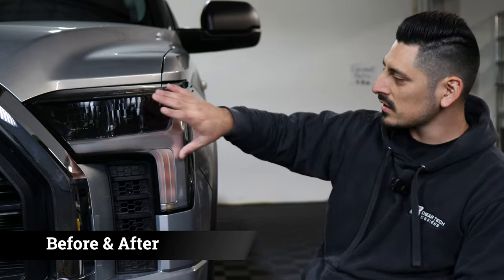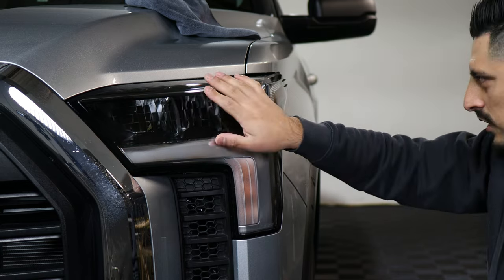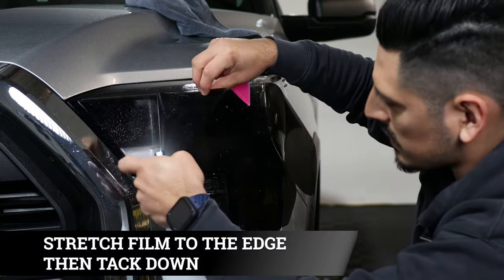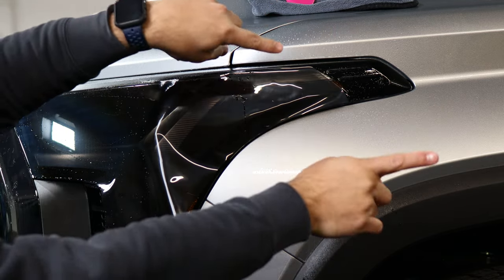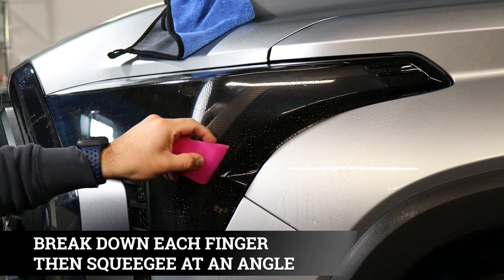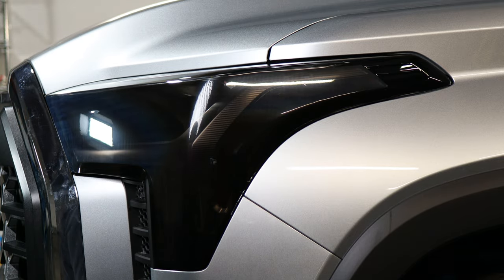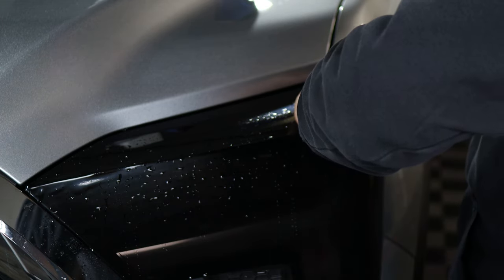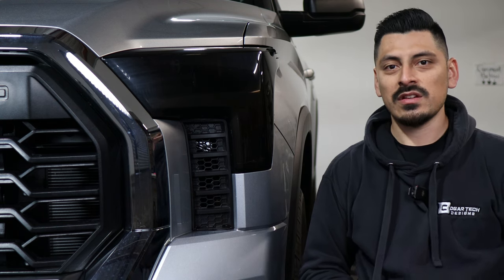2023 Tundra Headlight Tint Installation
Installing the Headlight tint kit, for the 2023 Toyota Tundra by Bogar Tech Designs. This is a detailed installation video tutorial that makes a visually huge impact on your car.

How to make the two solutions we use in this video (Slip & Tacky Solution)

Timestamps
0:00 Intro
0:10 Before & After
0:34 Use Warm Soapy Water for Installation
1:00 Prep Headlight
1:58 Align Film to Curve
2:20 Tack Down to Position
2:40 Stretch Film
3:00 Stretch to Edge of Clear Headlight
3:33 Stretch Film Towards the Bottom
3:54 Removing Fingers
4:21 Use Tack Solution to Bring Down Finger
4:35 Tack to Lower Curve
5:30 Break Down Fingers & Squeegee at an Angle
5:54 Tack Solution, Heat & Squeegee
6:45 Seal the Tint
7:10 Align Top Tint to the Edge
7:30 Tack Down
7:40 Stretch & Align Tint
7:58 Seal the Edge
8:31 Post Heat
8:46 Outro